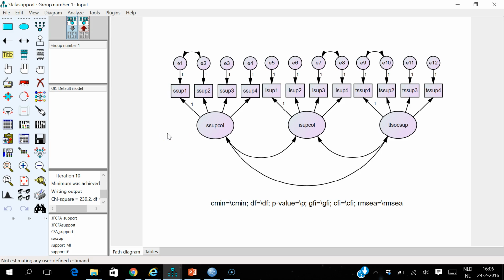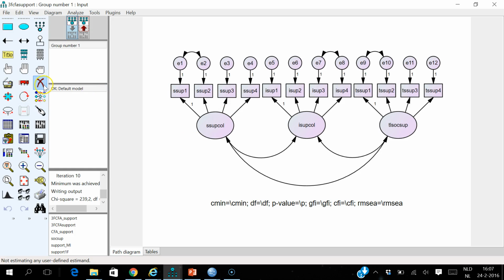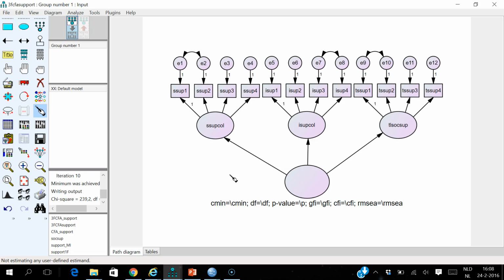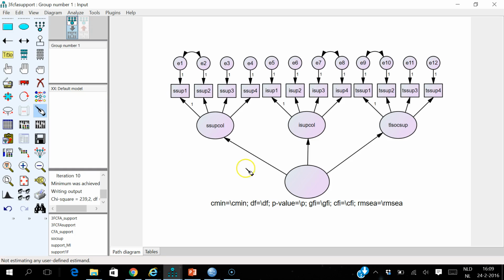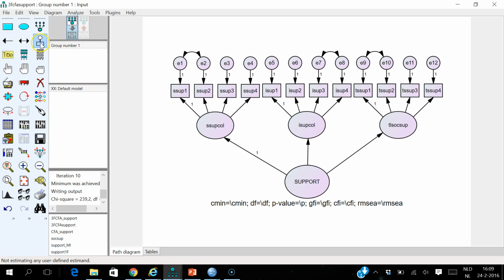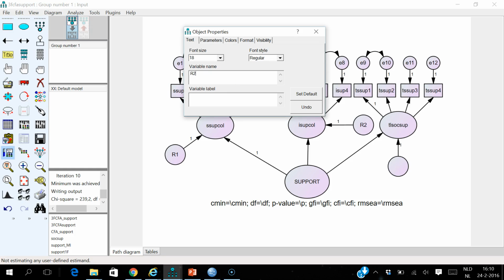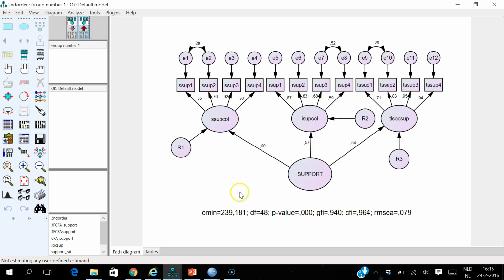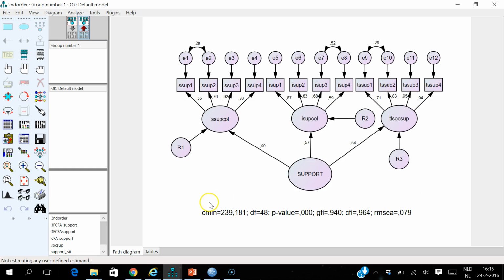Video Lecture 2: Second order CFA (1JM110)